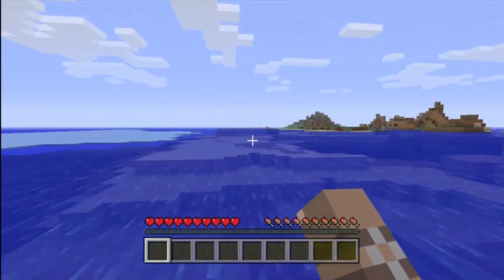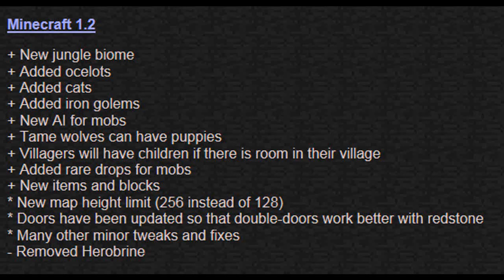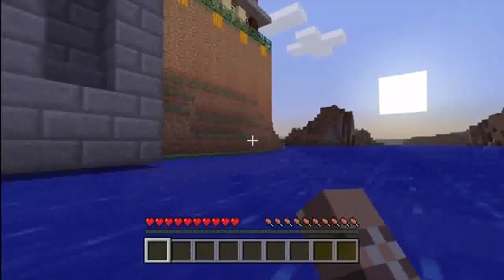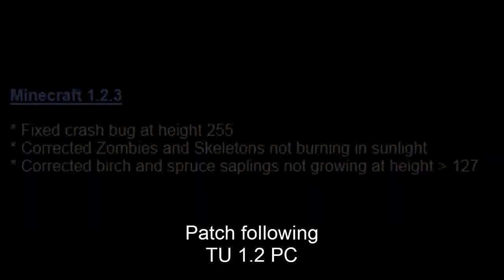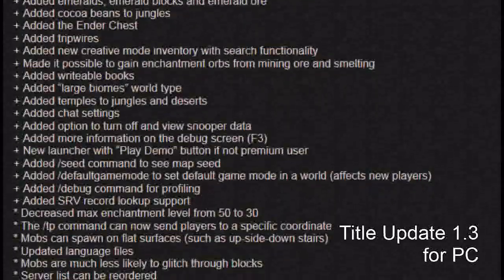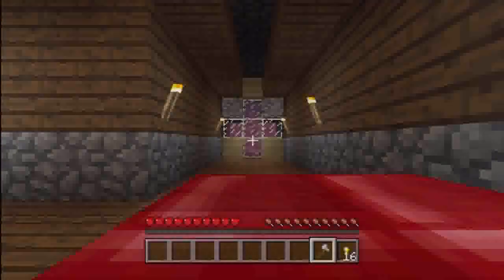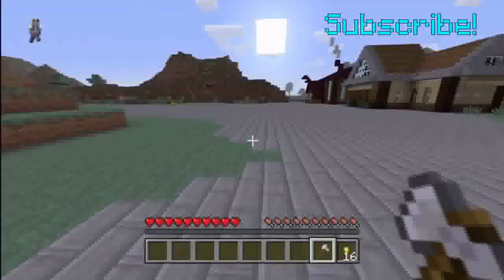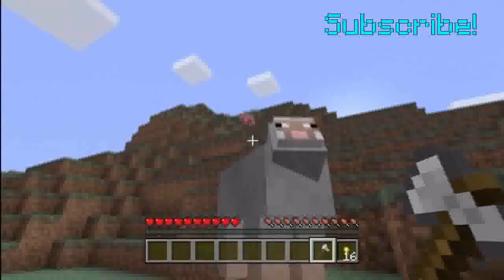Minecraft Xbox 360 Title Update 14 Unofficial Change Log and Information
Today we will be taking a look into future updates.  None of this is confirmed.  However, it is very likely.